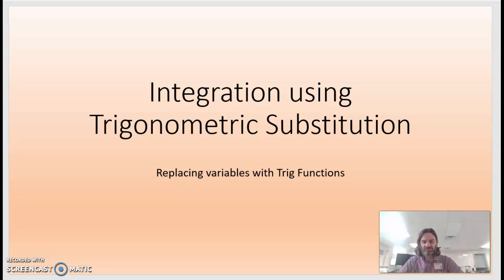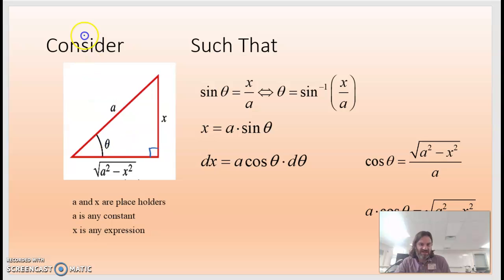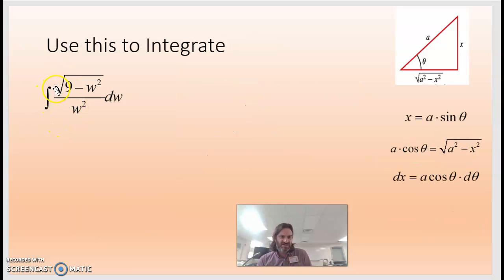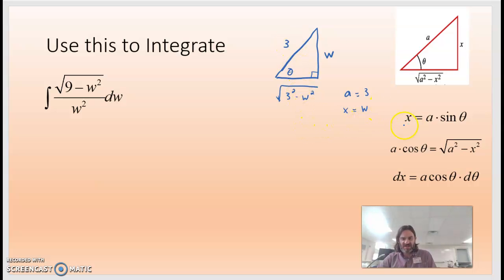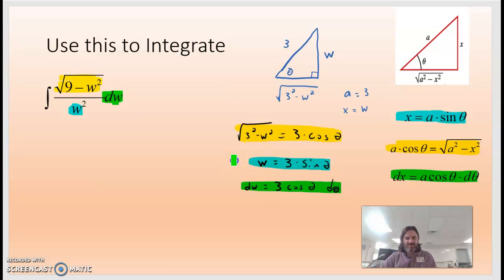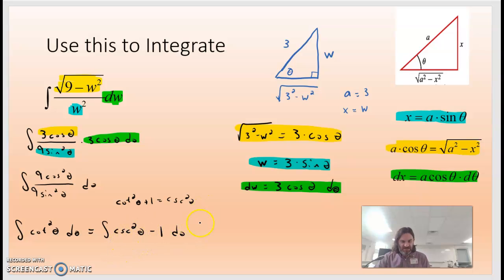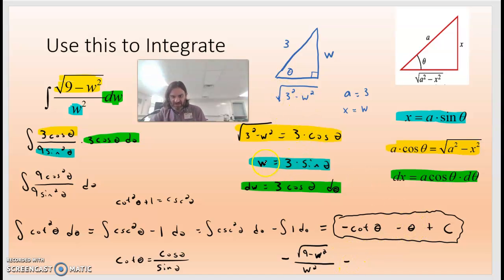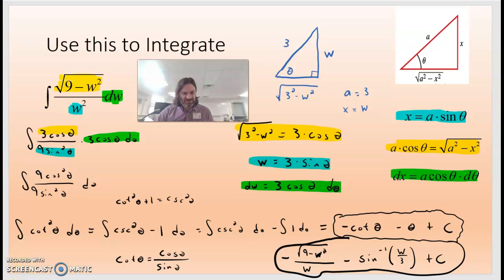Trig Substitution part 1